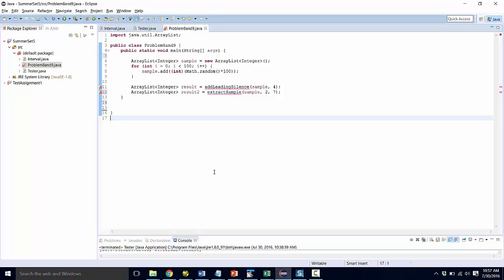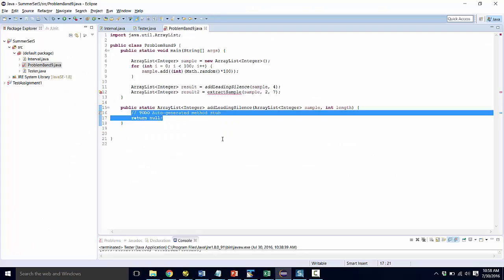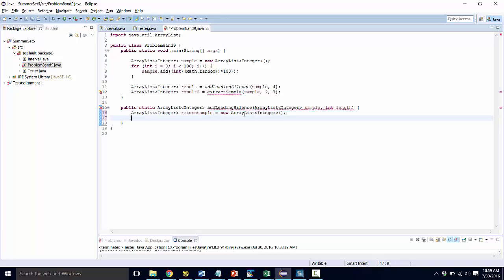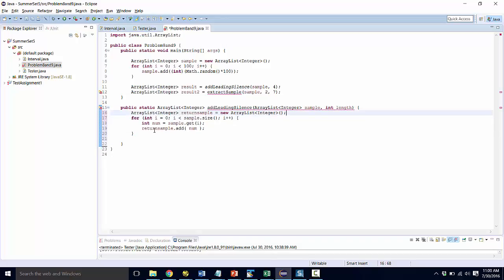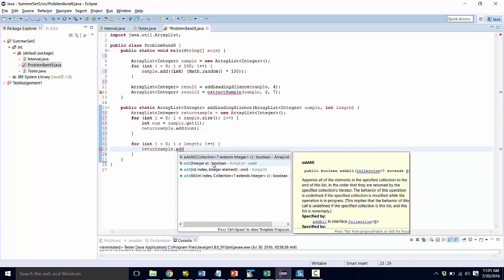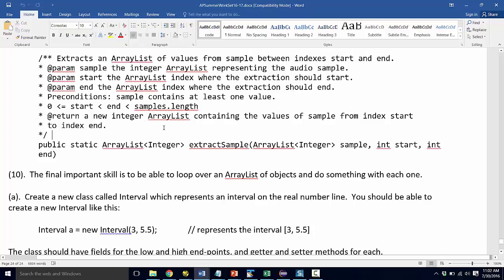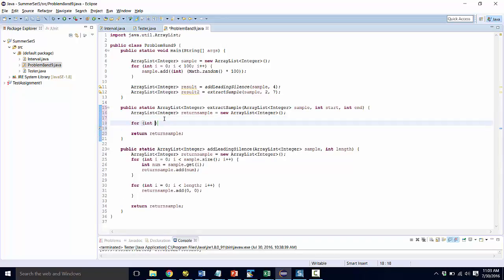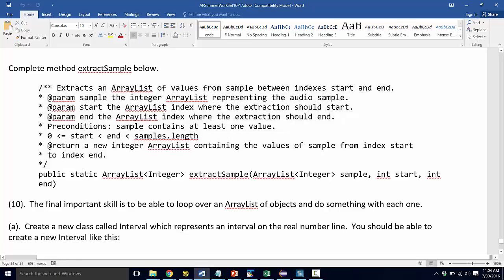APCS Summer Set 5 problems 8 and 9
A walk-through of a solution to problems 8 and 9